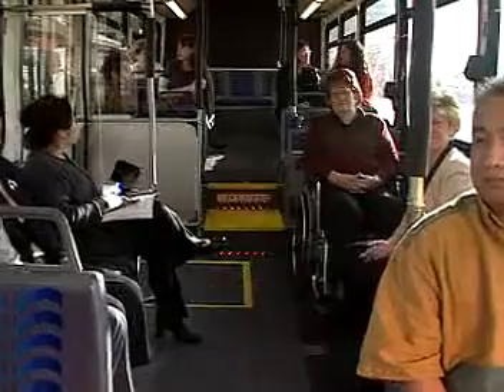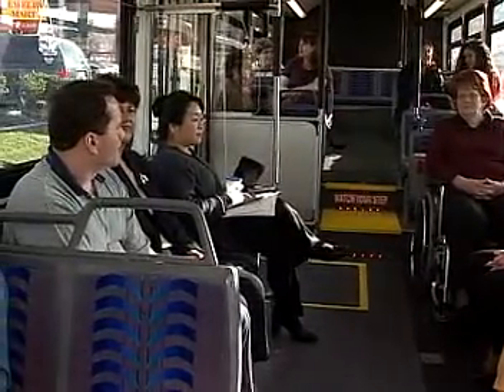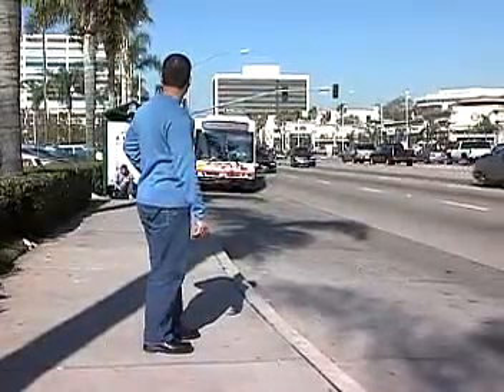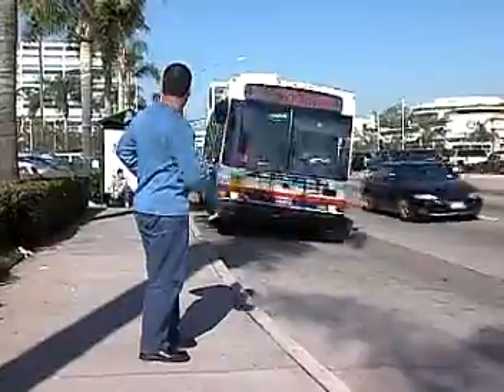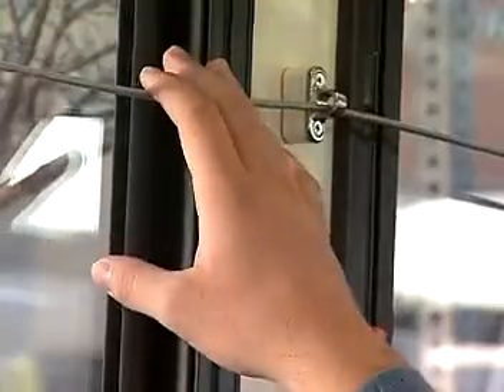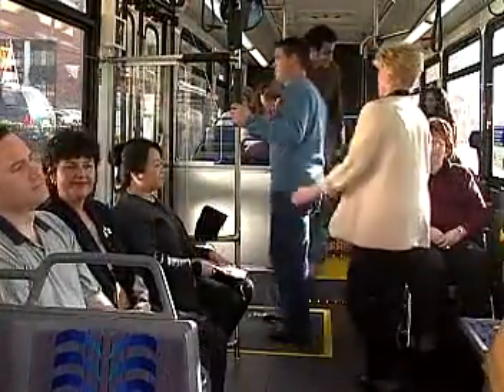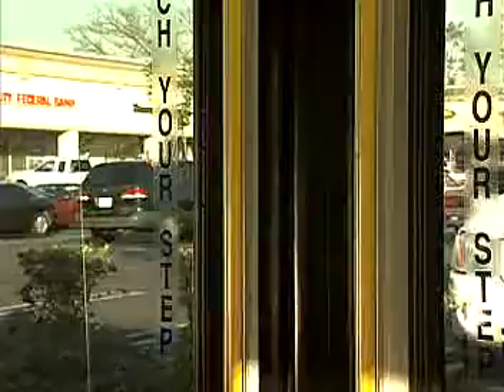How to Ride a Bus with Bike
For nearly 10 years, HalfCity Productions (now known at Deb Squared Photo) produced video and still photography for the Orange County Transportation Authority (OCTA) . This video shows how to ride an OCTA bus with a bicycle